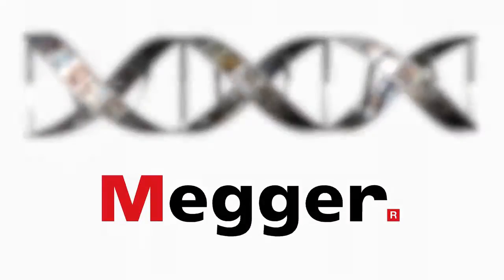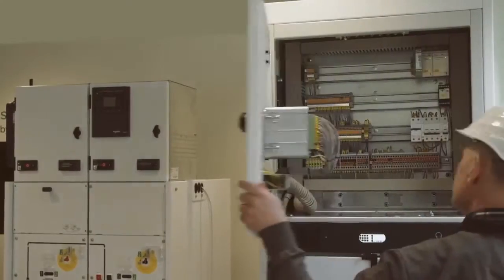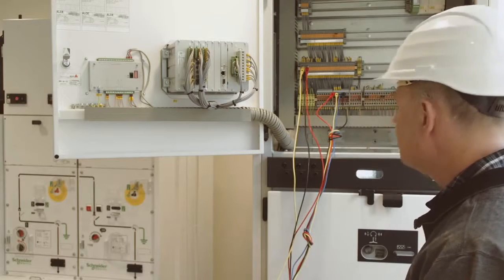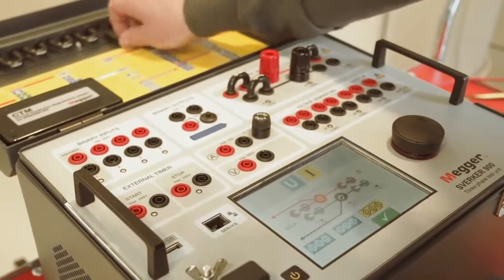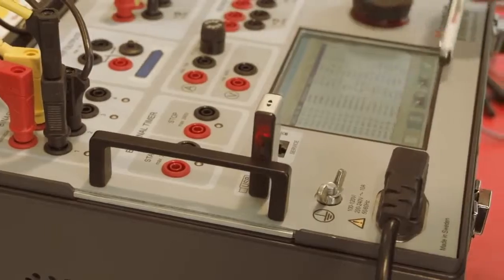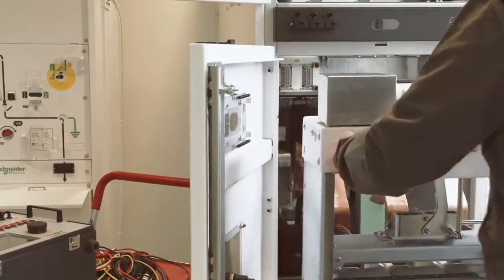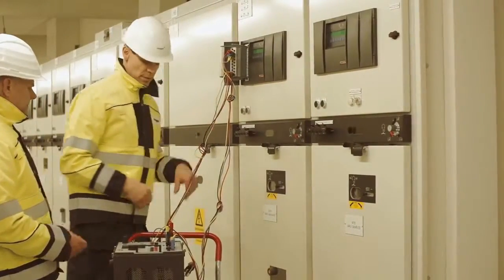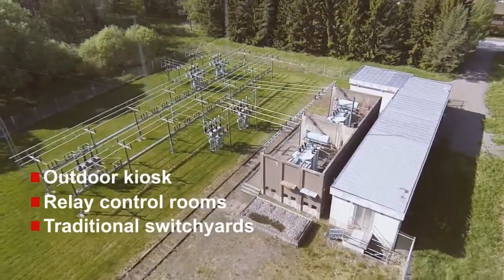SVERKER900 Relay and Substation Test System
An introduction to the capabilities of the SVERKER900 relay and substation test system from Megger that addresses the increasing need for three-phase testing capability in electrical distribution substations, renewable power generation stations and industrial applications.